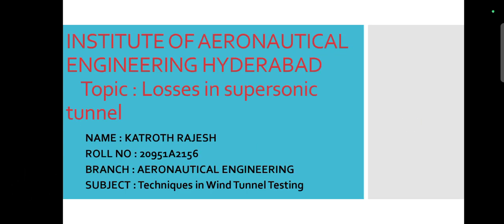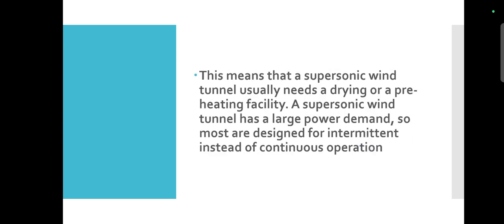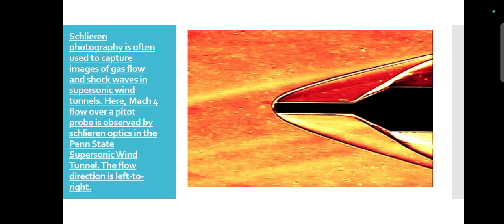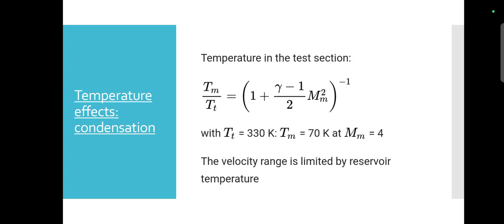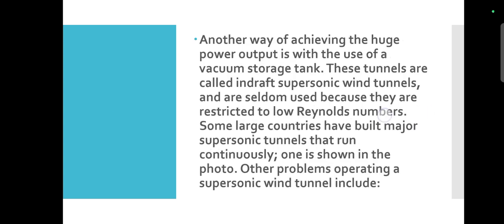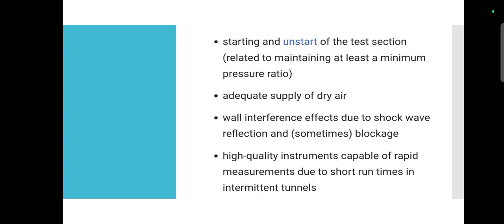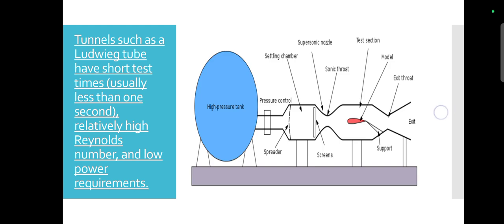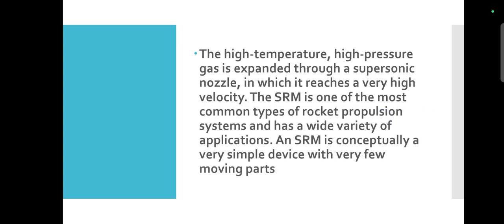Techniques in wind tunnel testing